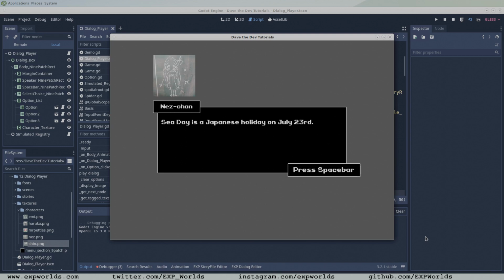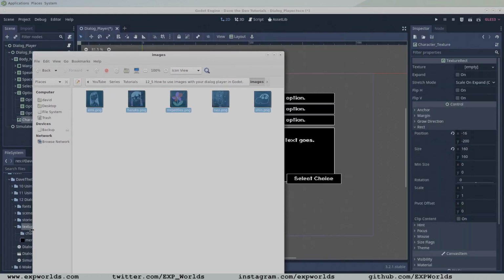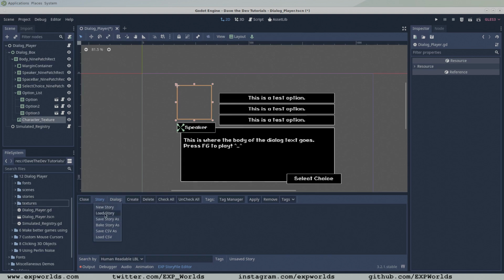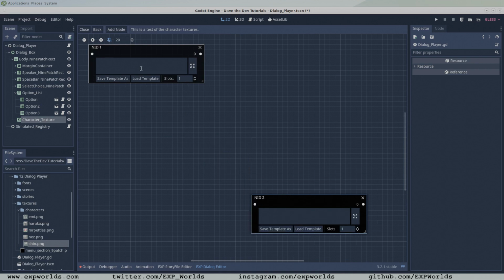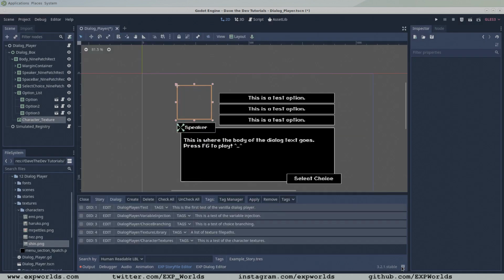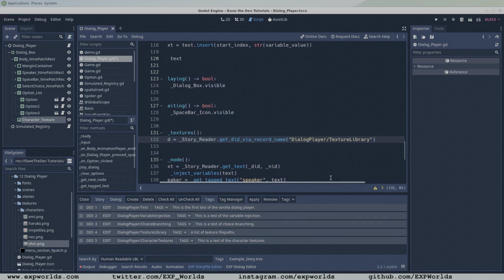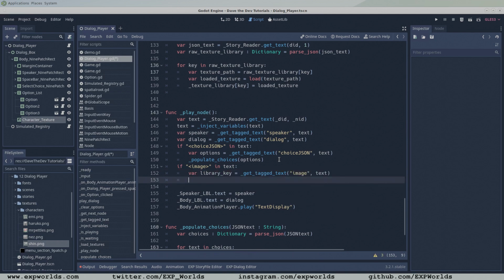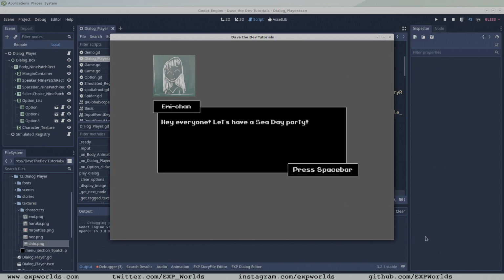Use Character Textures in your Dialog Player in Godot | Game Dev Tutorial 12.5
Welcome back friends! In this tutorial, we'll learn how to use the EXP Dialog Editor to load character textures to our dialog box. This will be the last tutorial in the Dialog Player series, at least for now. But don't worry there's a lot more on the way. As always, questions, suggestions, and "Hellos" are welcome below. We look forward to hearing from you and hope you join us on this wild ride. ^_^

To follow Dave the Dave through life in Japan and the EXPWorlds studio checkout the Instagram page: